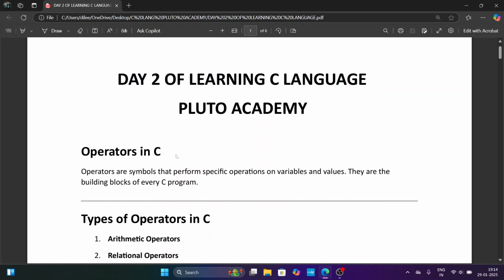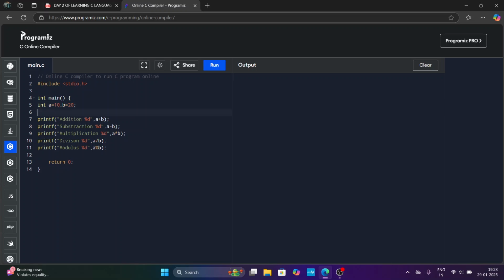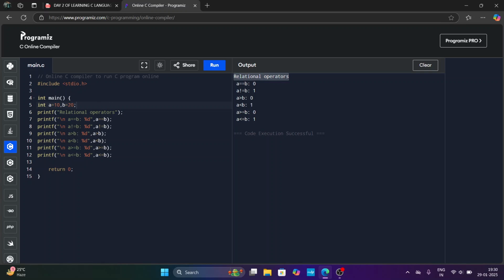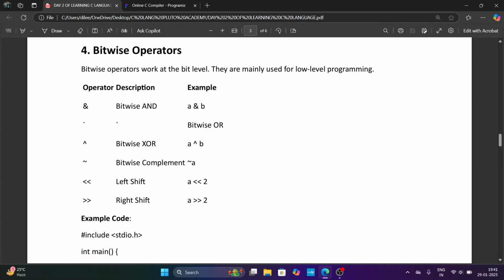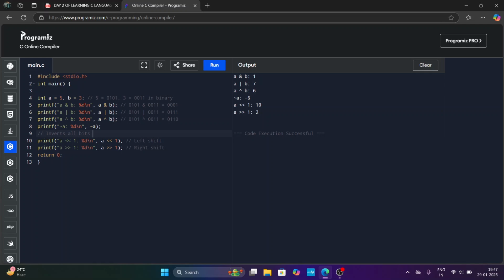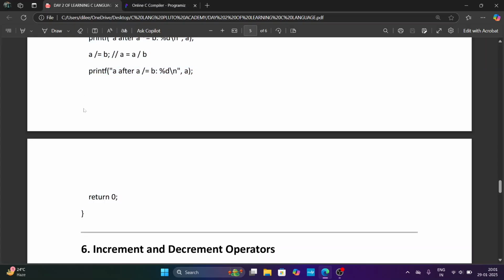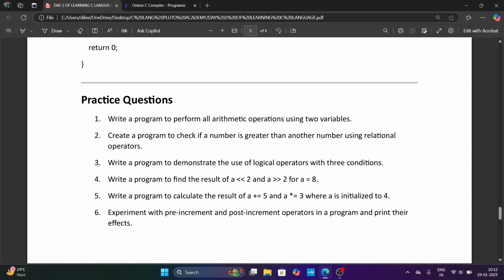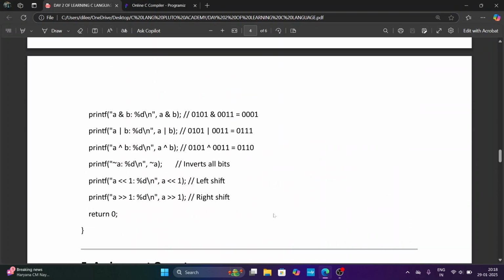Operators in C Programming in English | Arithmetic, Logical, Relational & More | (LEC -2)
Welcome to the C Programming Course by Pluto Academy! 🚀 In this video, we will cover:
✅ Different Types of Operators in C
✅ Arithmetic, Logical, Relational, Bitwise & Other Operators

This course is designed for beginners who want to master C language from scratch in English.